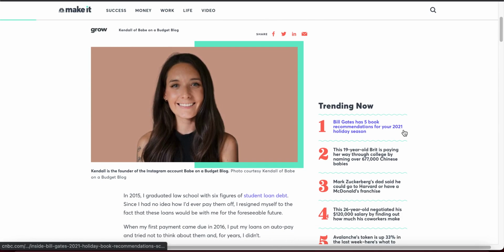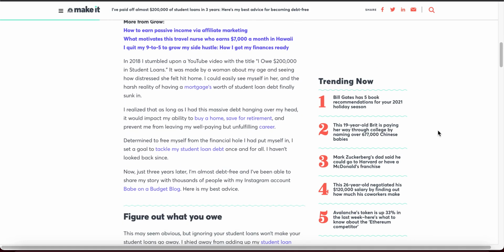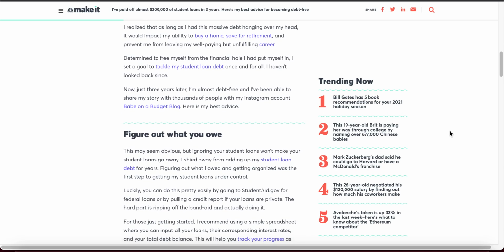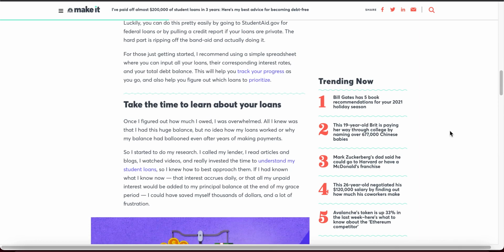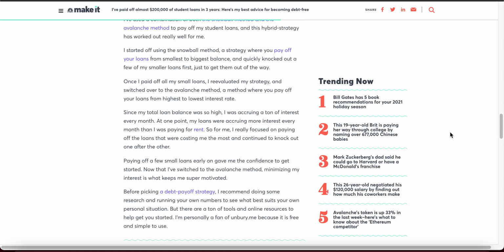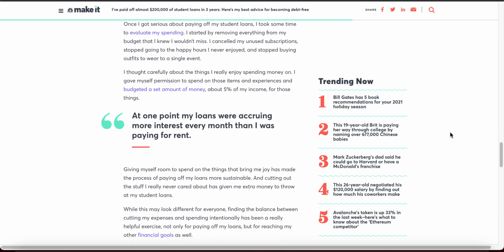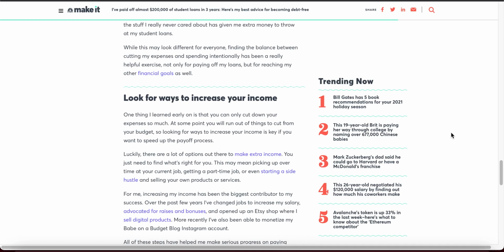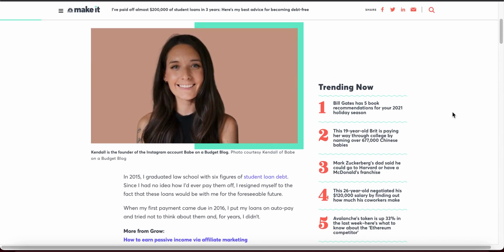Lawyer Pays OFF $200k Of Student Loans